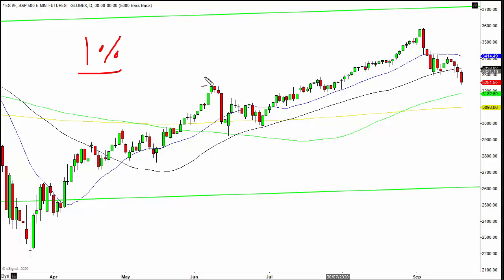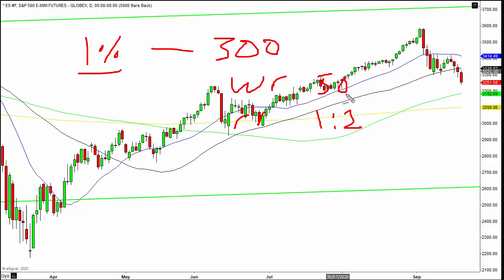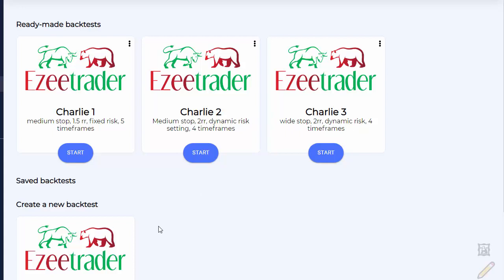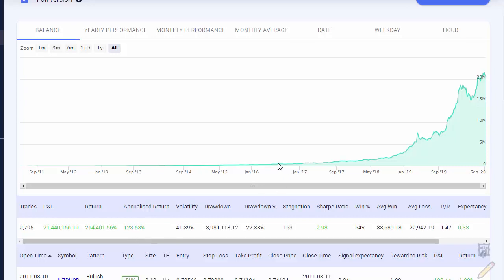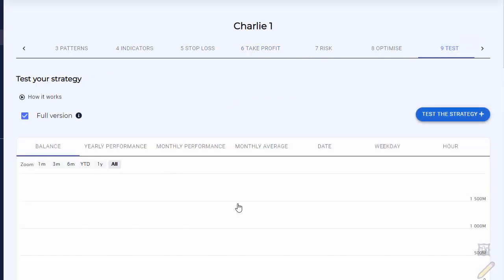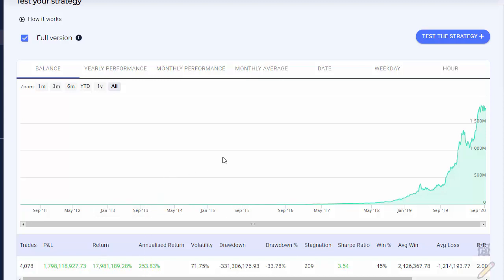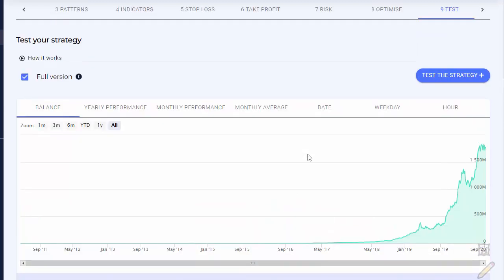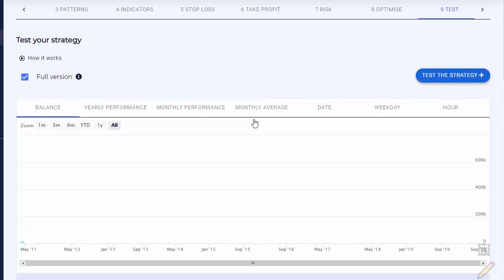Should you risk 1% per trade?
Hi it's Charlie Burton at EzeeTrader. Should you risk 1% per trade? Today I examine why this is both a good thing plus also offer some insight on when it may not be. The link to the information page is also below...

Follow Charlie on Twitter - @charliebtrader